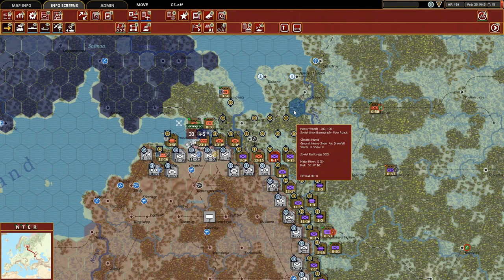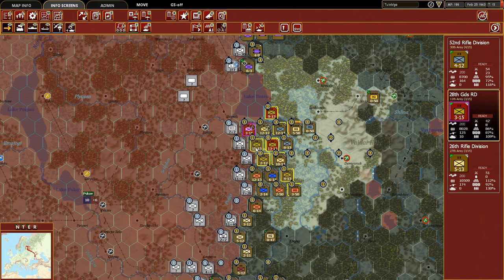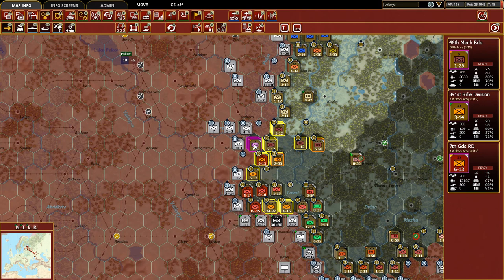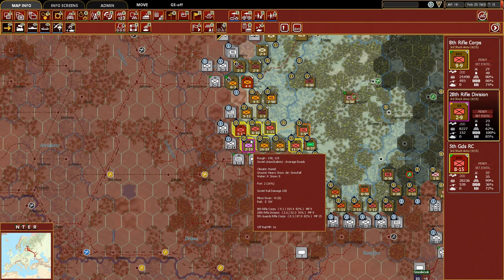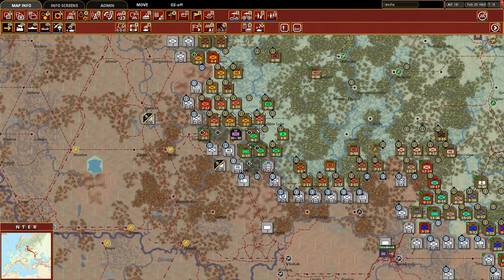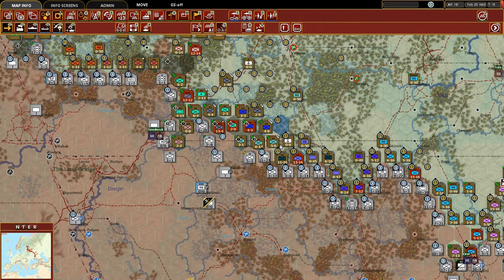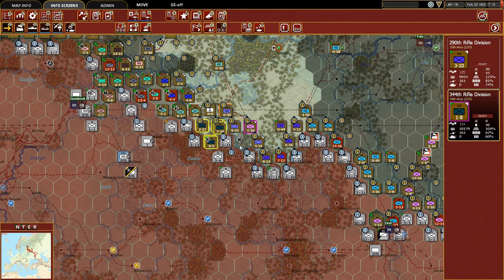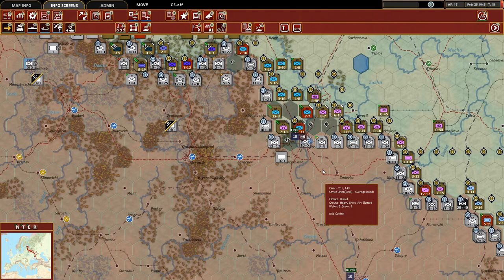War In The East 2 - Let's Play Stalingrad to Berlin Episode 28